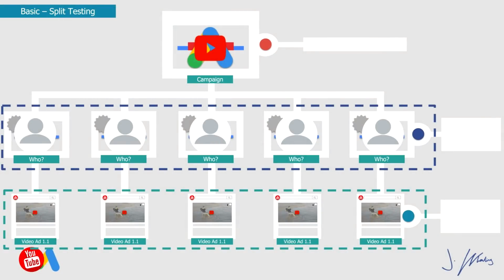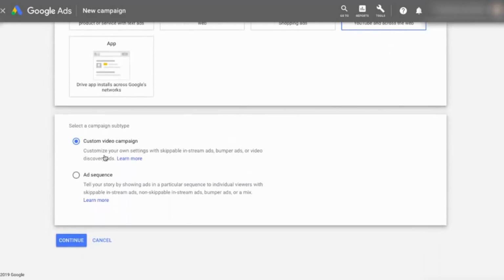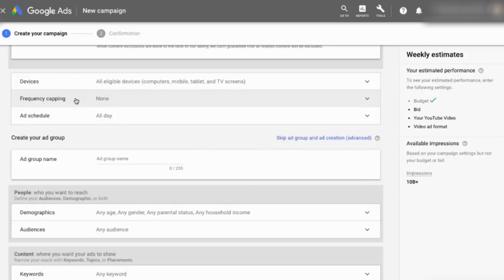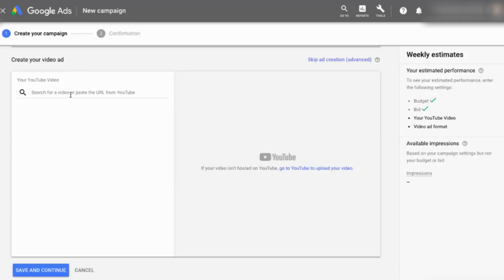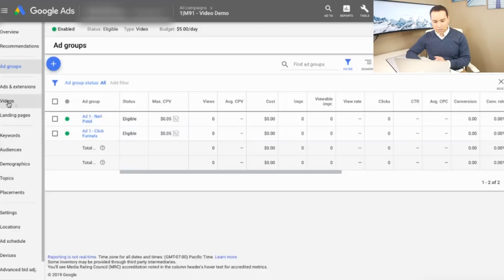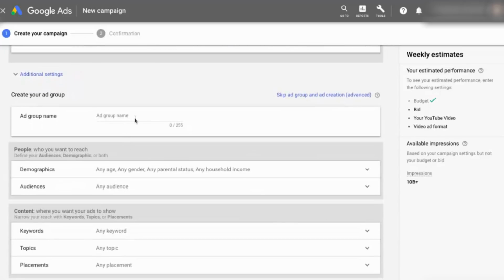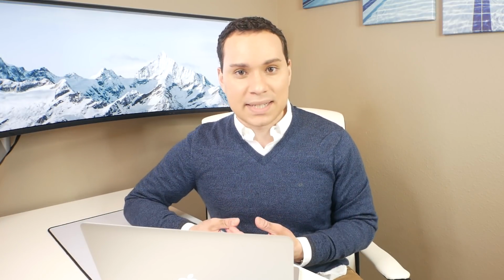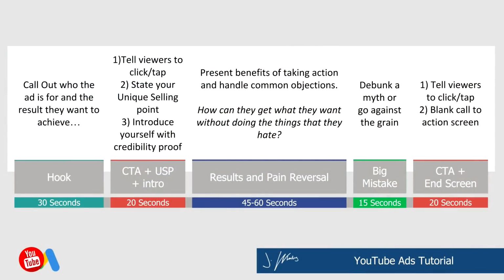YouTube Ads Tutorial 2019 – Create Your First Campaign In 20 Minutes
Click-by-Click guide to creating your first profitable YouTube ads campaign. If you're looking to get traffic or grow your channel this is the quick start guide for you.

Table of Contents:
0:00 - Intro
0:26 - Structure
1:02 - Research
1:32 - Target
2:25 - Message
2:46 - In-Stream Ads
13:22 - Discovery Ads
16:53 - Video Formula
17:08 - Hook
17:54 - CTA #1
18:40 - Results
19:27 - Big Mistake
19:36 - CTA#2
20:48 - Outro

How to Use YouTube Ads to Grow Your Business  - Running your First YouTube Marketing Campaign 2019

Do you want to grow your online business to make more money online? Wondering how to reach more prospects and turn them to sales?

YouTube Ads campaign might be for you. Video marketing is no longer optional. It’s time to add YouTube ads to your traffic arsenal to get more subscribers and email leads by learning from this YouTube ads tutorial .

This is the only Ultimate YouTube advertising tutorial for beginners that you’ll ever need. Click-by-click guide to your first profitable YouTube ads tutorial
Video ads are an exciting way to reach and engage your audience on YouTube and across the web. You can create and manage your campaigns in Google.

YouTube is one of the best advertising channels for a series of reasons you probably know already.

Many businesses flock to Facebook and Instagram for their video ad campaigns, but YouTube Ads is a powerhouse brands shouldn't ignore.

YouTube video ads allow for a two-way experience as a powerful medium to connect with the heart and mind of audiences.

Learning how to leverage the power of YouTube ads starts with the right YouTube Ads campaign structure. If you are able to do your YouTube Ads campaign the right way, you can increase your traffic. By creating your YouTube advertising campaign, you can increase your conversions.

If you want to get started creating your first YouTube Ads campaign, this is a quick YouTube advertising tutorial crash course on how to get started in the right direction. In this short video, you will learn how to create a campaign for advertising on YouTube.

In this YouTube ads tutorial , I will discuss how to launch a YouTube video ad using Google Ads and how to optimize your campaign to make the most of your budget. You'll learn how videos become visible from YouTube categories and the importance of choosing the right videos to target. It’s time to drive people into your business with video ads.

In this step-by-step youtube ads tutorial, you will learn exactly how to create your very first ad and run it on other popular videos. I will show you how advertising works on YouTube. I will demonstrate how to upload videos, create campaigns, set a budget, and target the right audience using Google Ads.

With this YouTube ads tutorial for beginners, I will explain how to create ad groups and target users by demographics. You will learn how much should spend daily.

I hope that through this YouTube advertising tutorial for beginners, you learned the basics of setting up your account and dive into the details of targeting. You can now start advertising on YouTube and increase the leads sales of your online business.